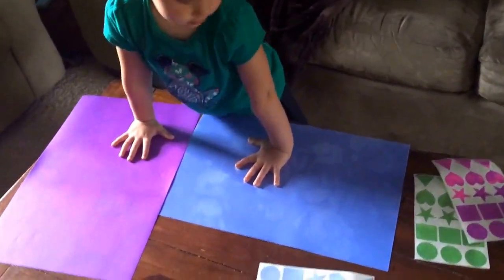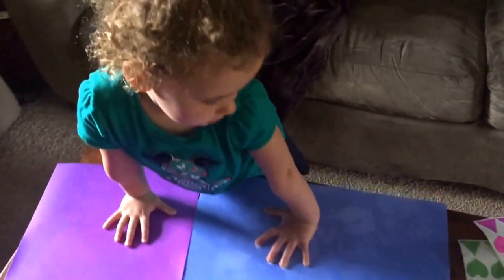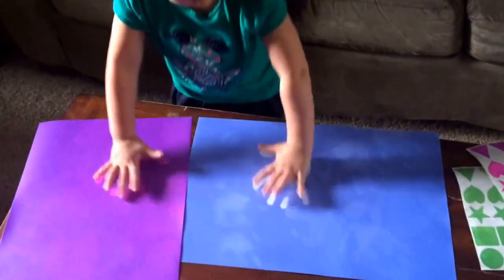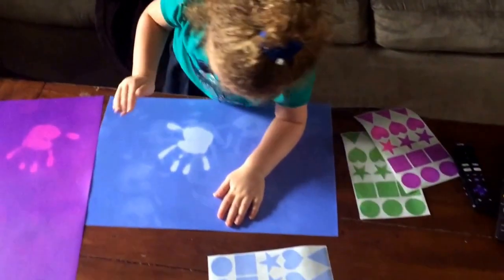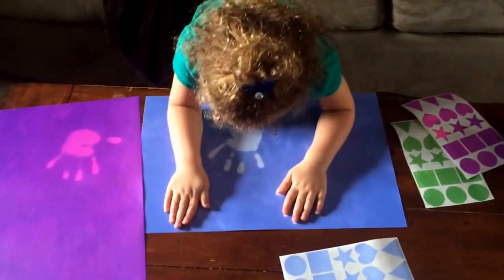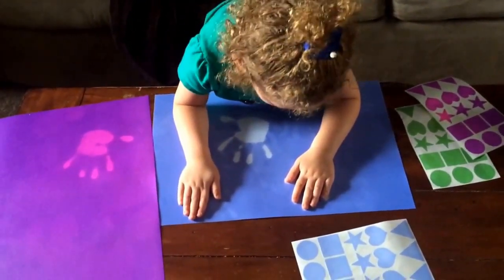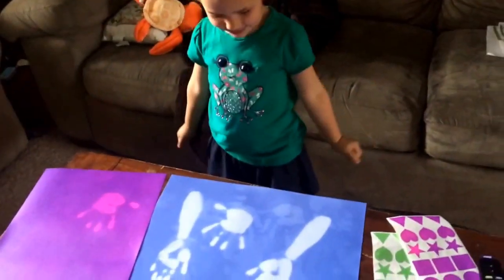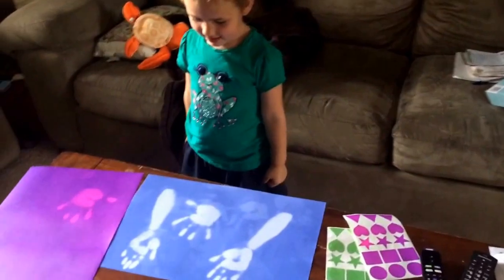Chameleon Skinz Placemats